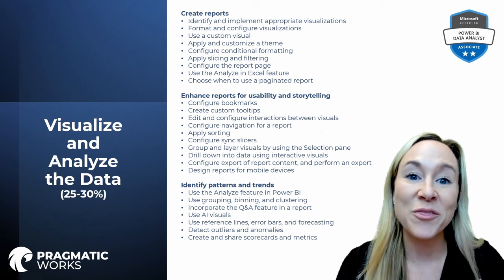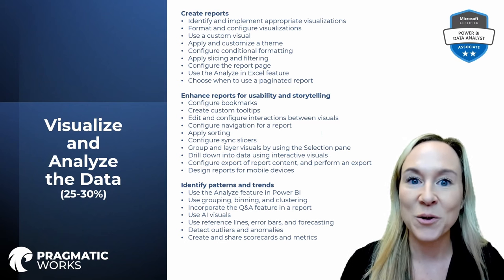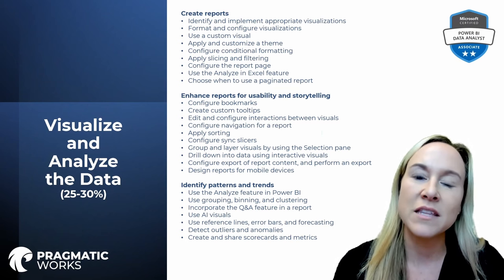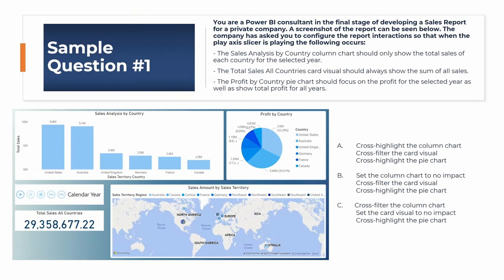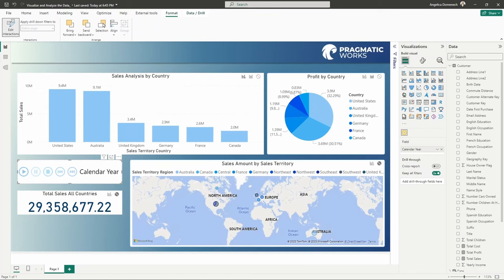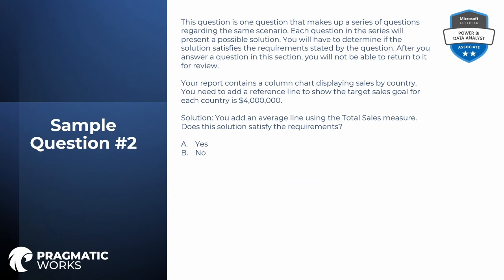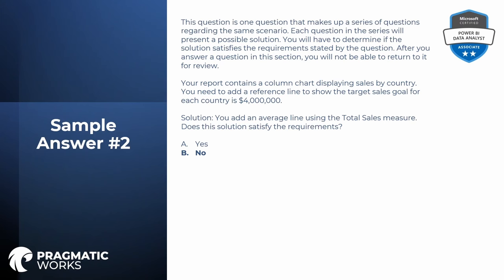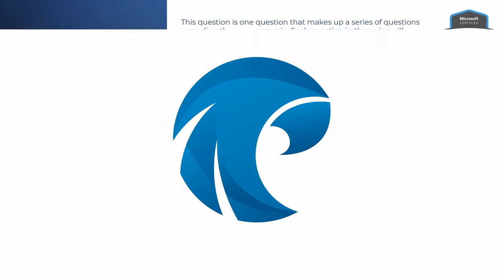Visualize and Analyze the Data: Preparing for the PL-300 Certification Exam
In this video, you will learn about the essential skills and knowledge needed to pass the PL-300 certification exam. The video covers topics such as how to Visualize and Analyze data in Power BI.

00:00 Introduction to PL-300 Certification Exam
01:18 Overview of Functional Group: Visualize and Analyze the Data
02:22 Configuring Report Interactions for Sales Analysis
03:29 Editing Interactions and Configuring Visual Behaviors
05:56 Series Question: Adding a Reference Line for Target Sales Goal
07:03 Incorrect Solution: Adding an Average Line
08:58 Correct Solution: Adding a Constant Line for Target Sales Goal
10:04 Closing Remarks